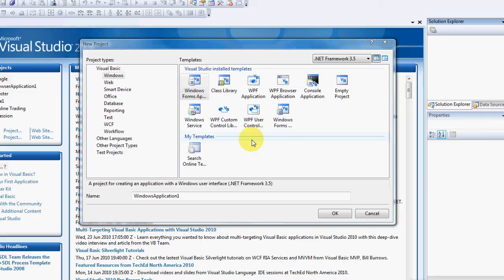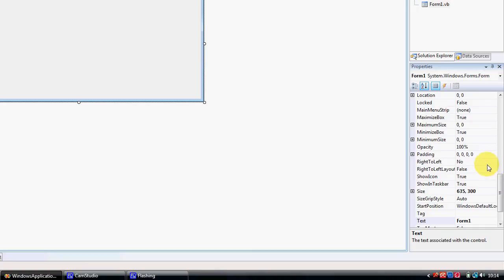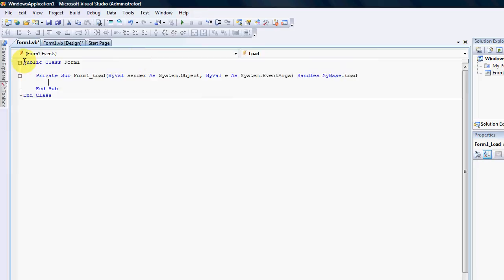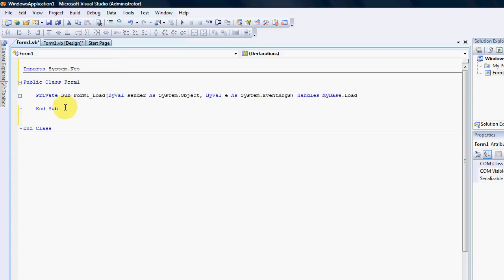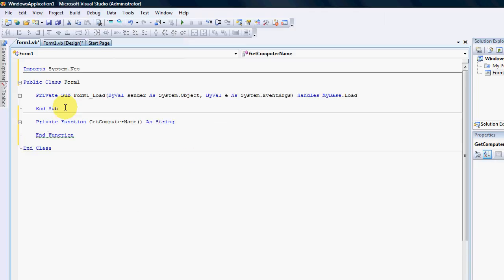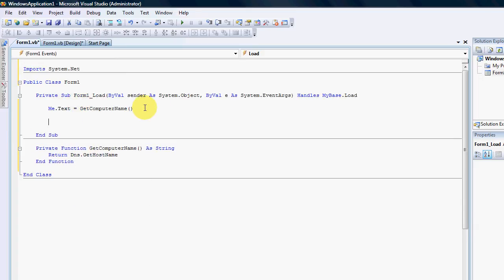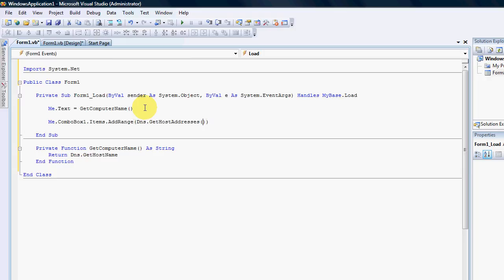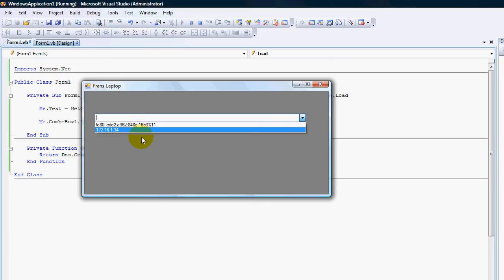VB.NET How to get your IP Adresses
This Tut describes how to obtain your IP Address from the DNS Class, also retrieves the computer Name.